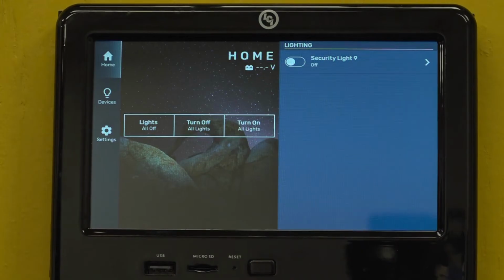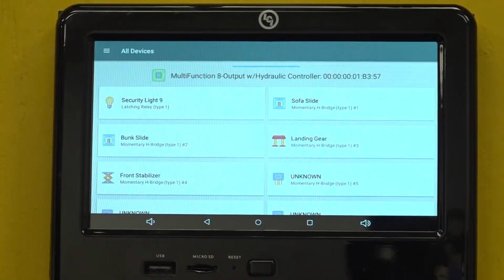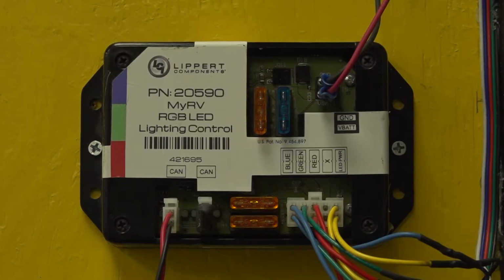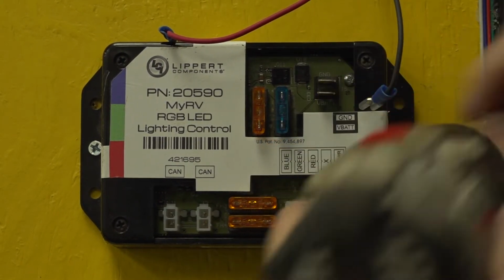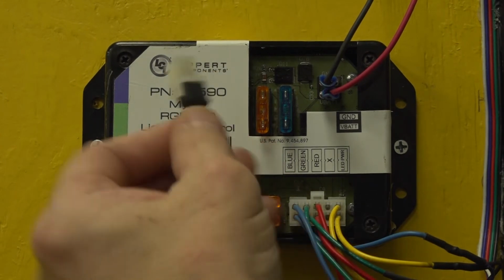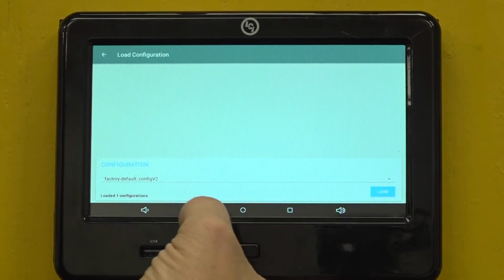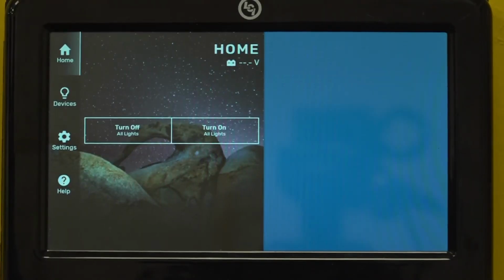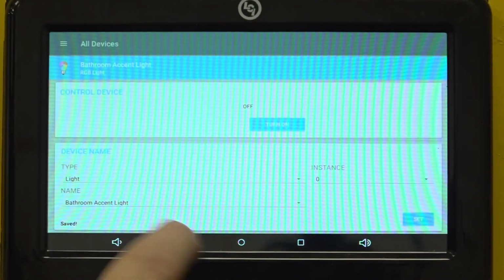OneControl RGB Lighting Controller Replacement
This video shows how to replace the RGB lighting controller using OneControl
Revision 1/19/2021